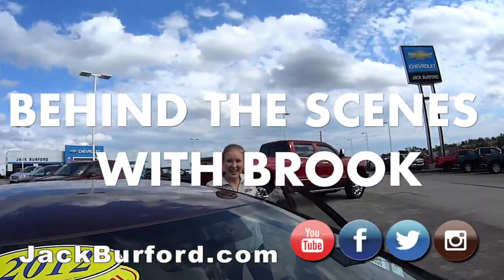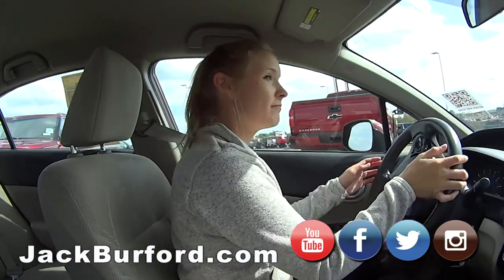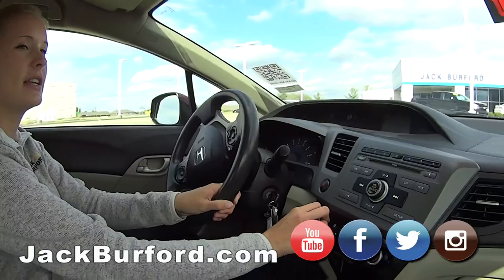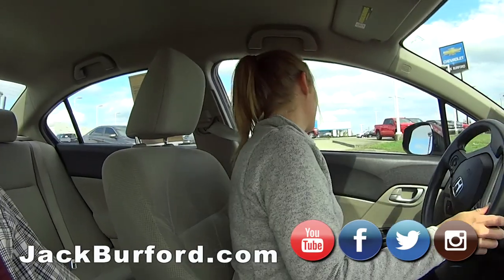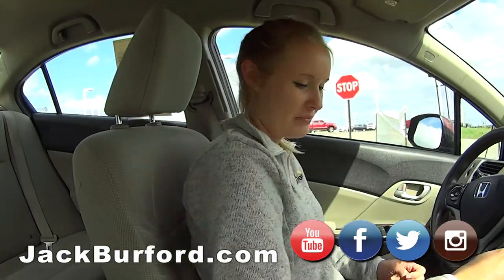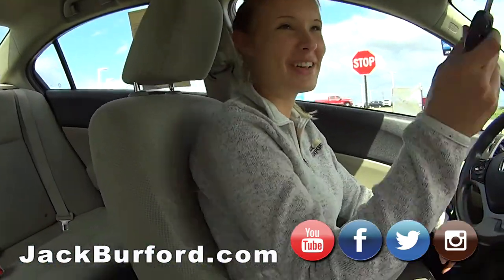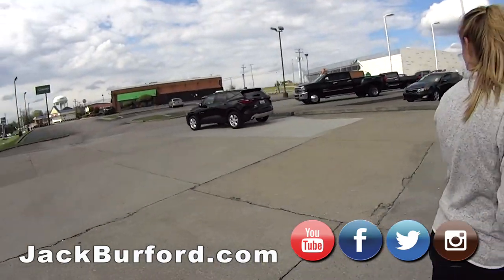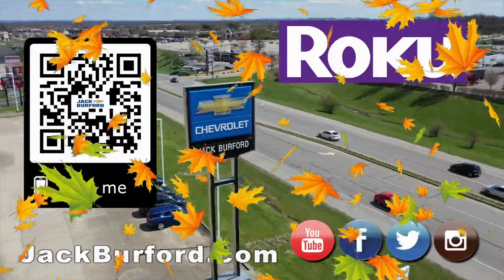Behind the scenes with Brook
Brook takes us on a short trip on parking cars in the grass! Click to see all of our used inventory!